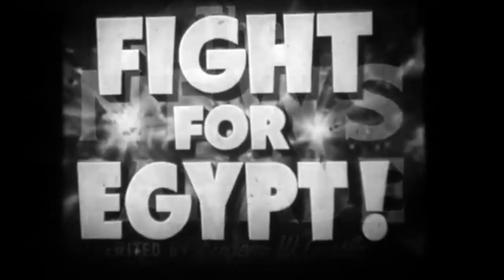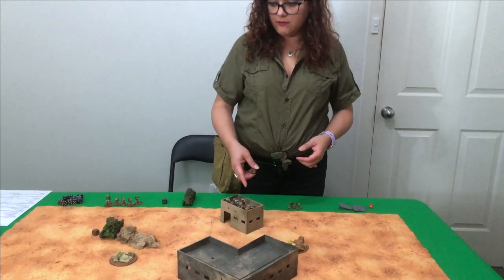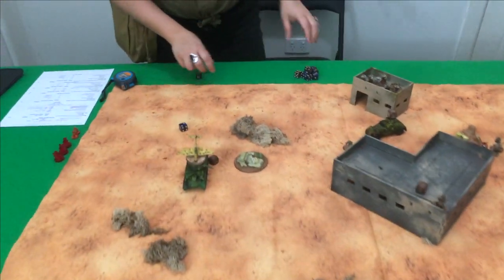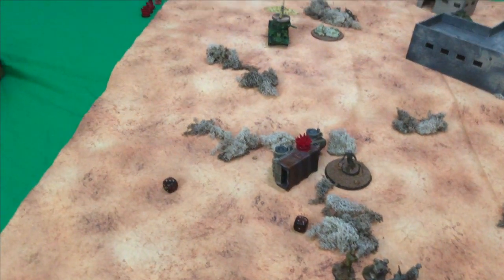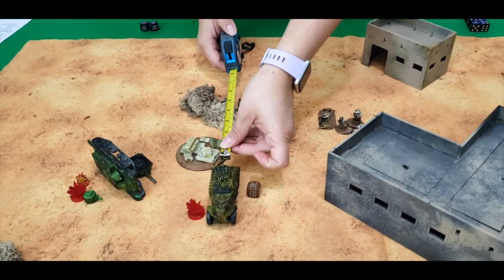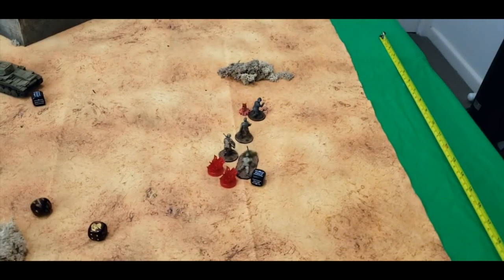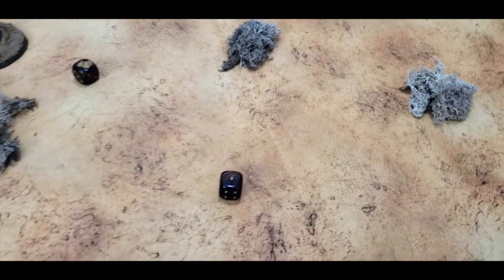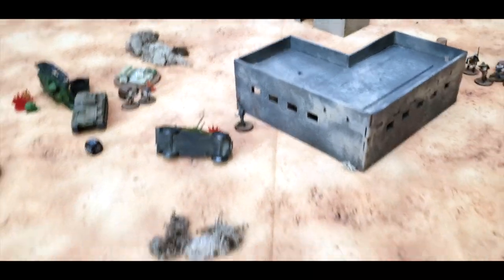Bolt Action Bat Rep 2 - North Africa Campaign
Episode 2 - Key Positions at 500pts.
DAK light division
VS
Commonwealth Reinforced Platoon.